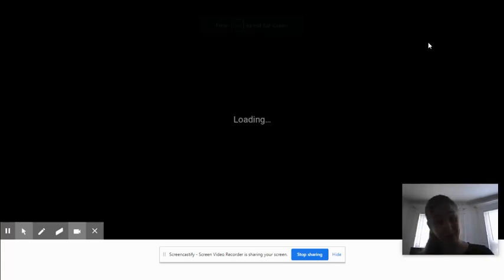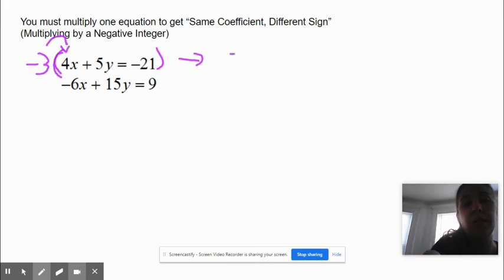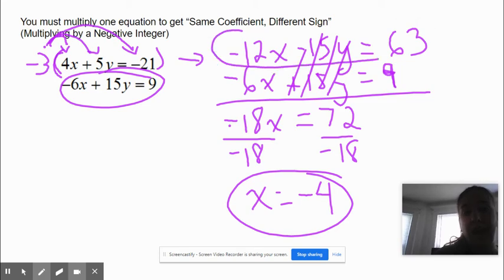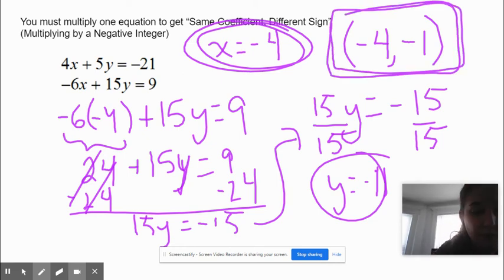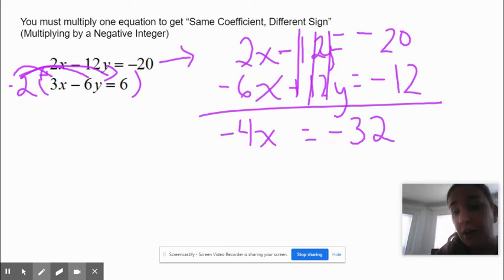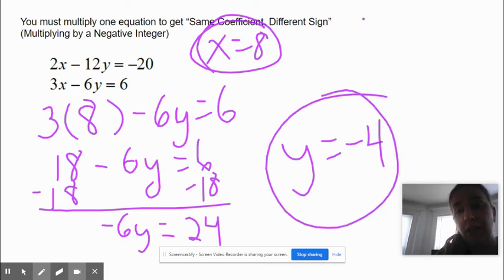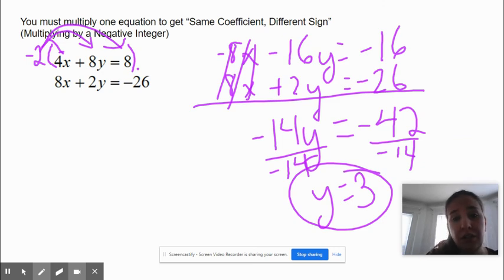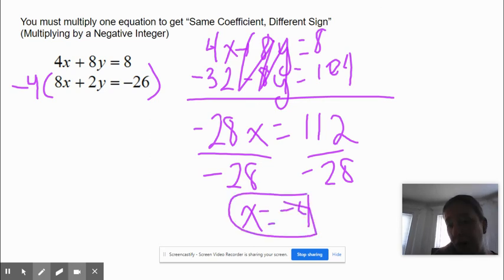13. Systems By Elim (Neg Int) (q's 8-12)